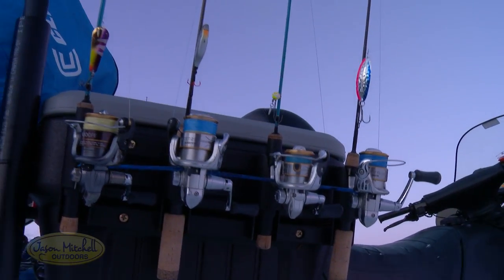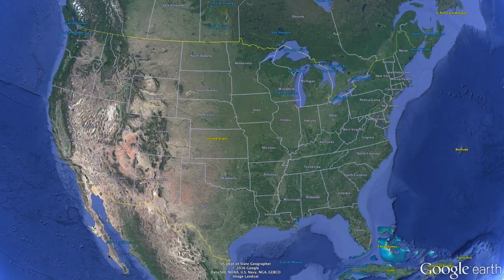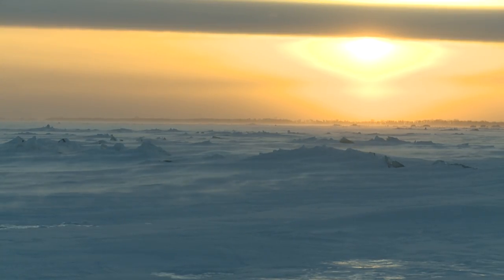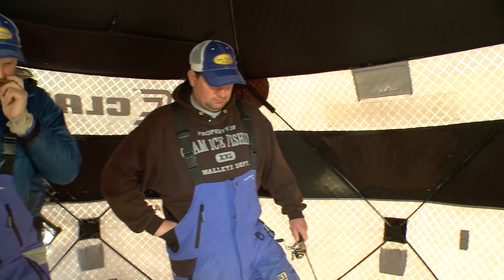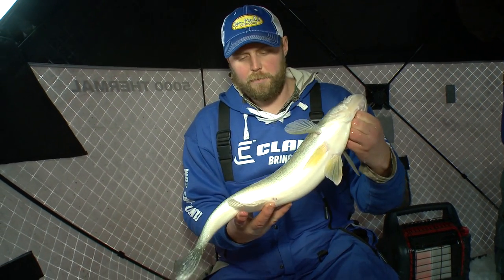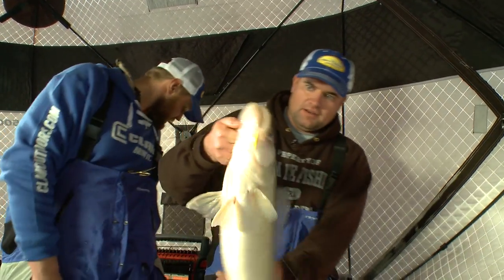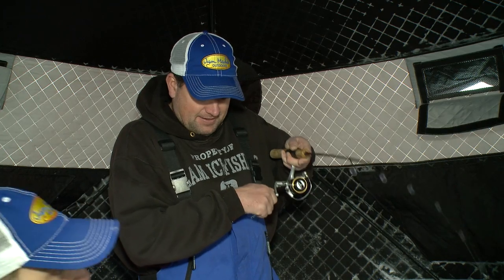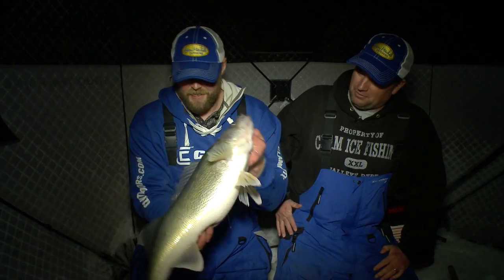Gigantic Lake Winnipeg Walleye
Manitoba's Lake Winnipeg is simply incredible if your goal is to ice trophy class walleye.  Jason Mitchell joins Ice Team Pro Jason Hamilton for an epic day of ice fishing where top strategies and equipment is explained in detail.